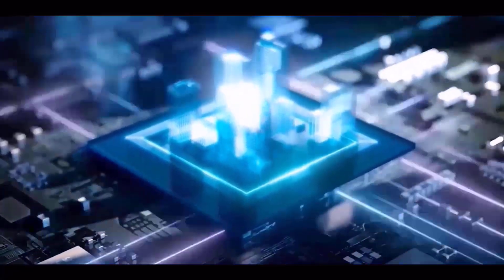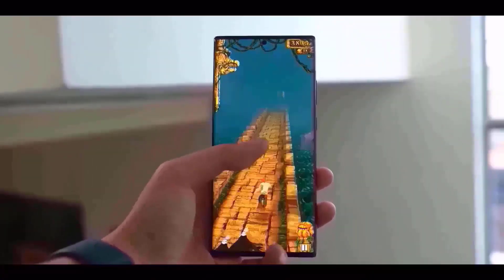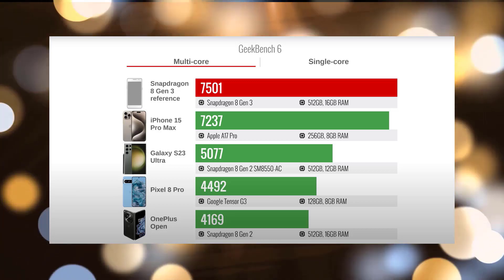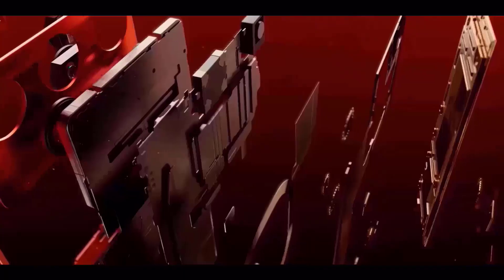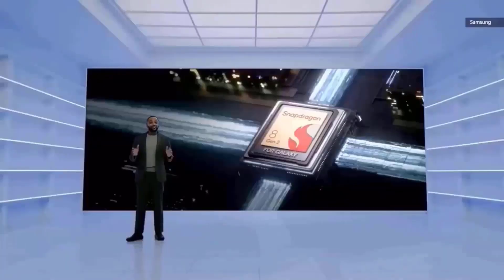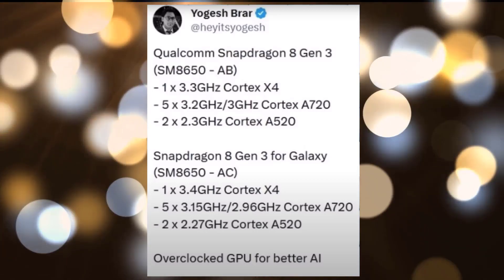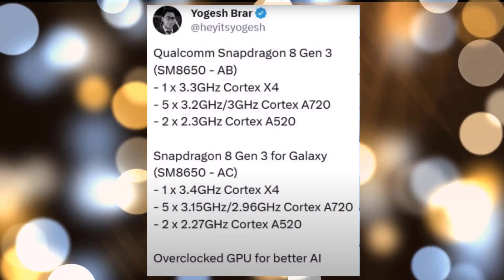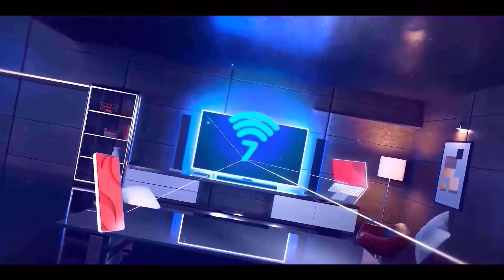Samsung Galaxy S24 Ultra - WELCOME TO THE FUTURE